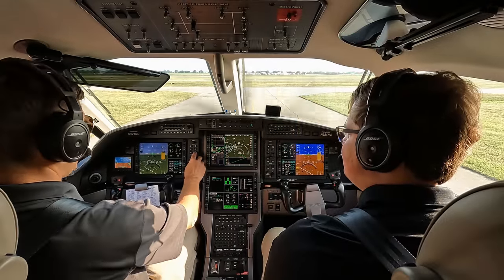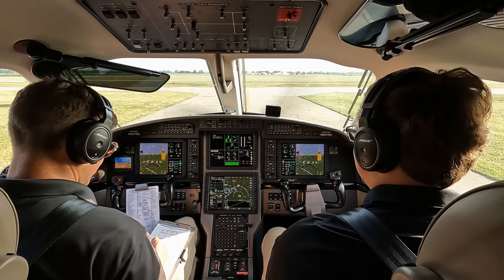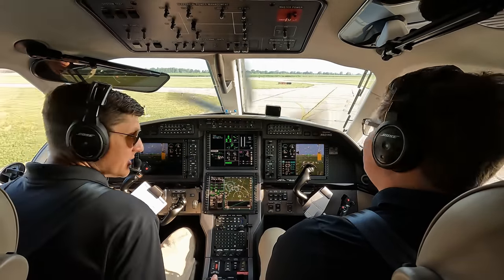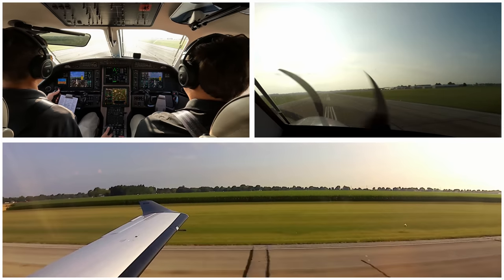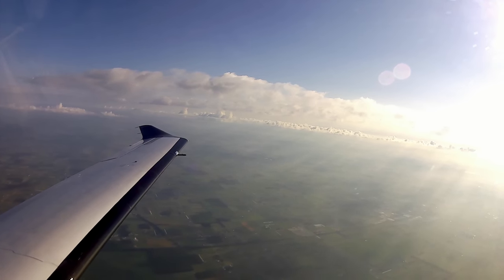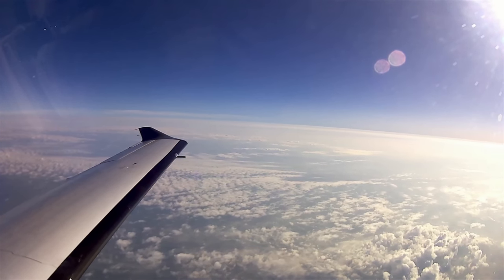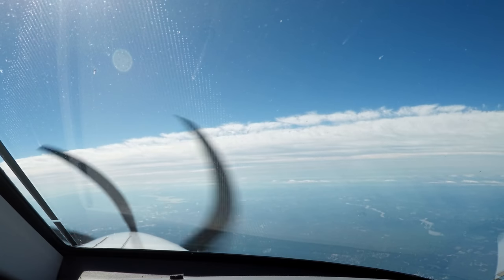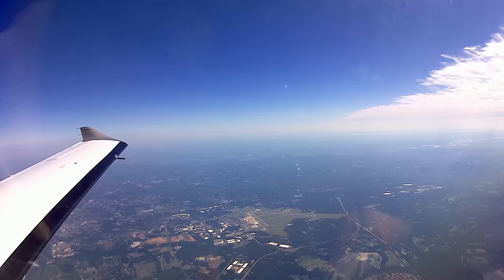Morning Flight To Colonial Williamsburg | Pilatus PC-12NG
A beautiful morning flight to Colonial Williamsburg, Virginia. Thanks for riding along!

Wing Camera Mount
Suction Cup Mount
GoPro Camera
GoPro Batteries
Camera SD Card
Akaso Camera
External Hard Drive
Insta360